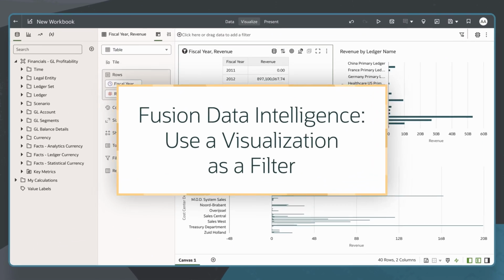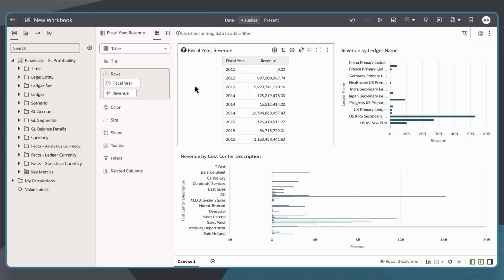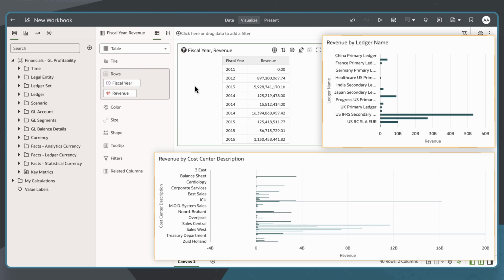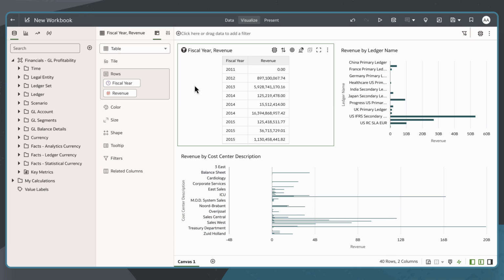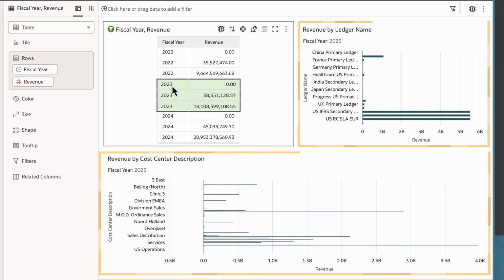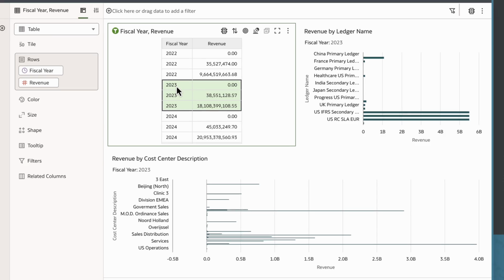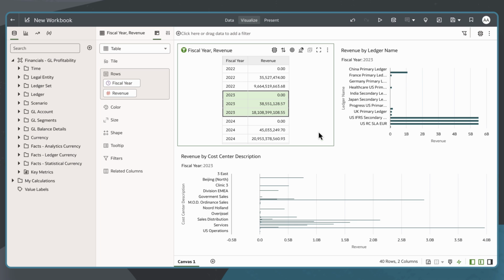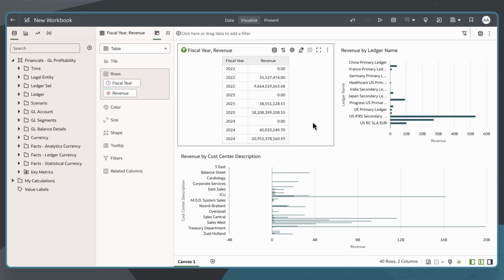How to Use Visualizations as a Filter in Oracle Fusion Data Intelligence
Speed up analysis and make dashboards interactive by using visualizations as filters in Oracle Fusion Data Intelligence.

In this tutorial, we learn how to use visualizations as a filter in Oracle Fusion Data Intelligence. This feature allows users to click on chart elements—such as a fiscal year or product category—so all related visuals on the dashboard update instantly to reflect the selected data. Interactive chart filtering streamlines analysis without requiring new dashboards or custom filters. Step-by-step guidance covers enabling the filter feature, viewing filtered results across the canvas, and quickly deactivating filters when needed.

Explore a range of training programs in Oracle Analytics designed to boost your skills

Check out detailed instructions on using visualization filters in Oracle Analytics Cloud

Access self-paced short courses on FAIDP and OAC in the Oracle Analytics and AI Learning Hub